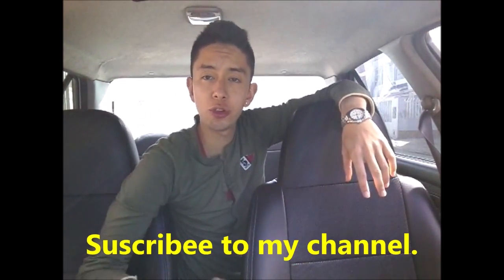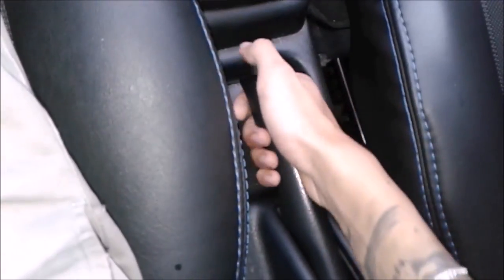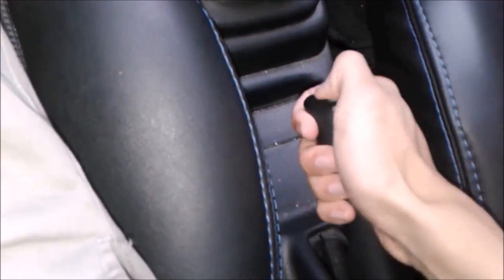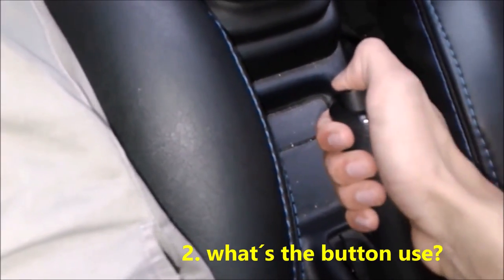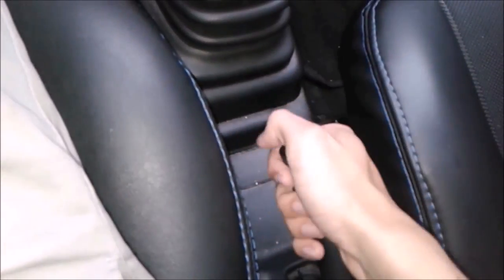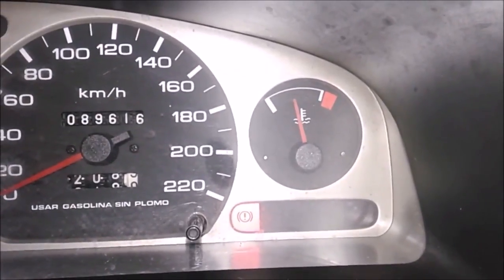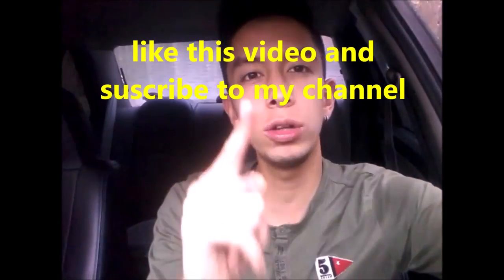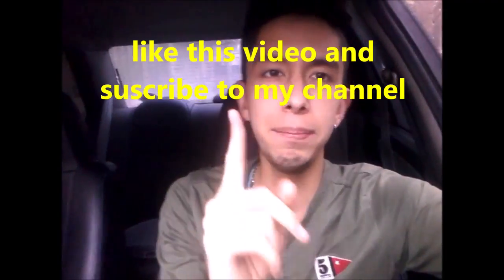8 uses and myths of the hand brake of your car. Driving tutorials.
8 uses and myths of the hand brake of your car. Driving tutorials.

how to use the handbrake in an automatic car
how to use the handbrake in a manual car